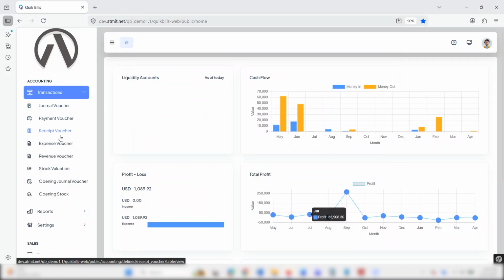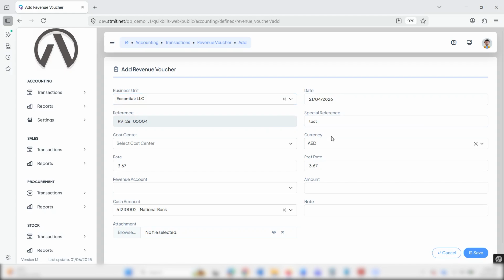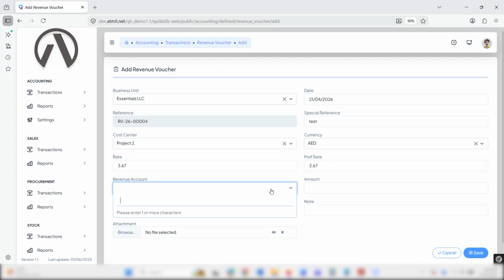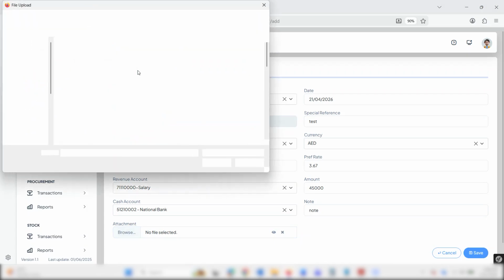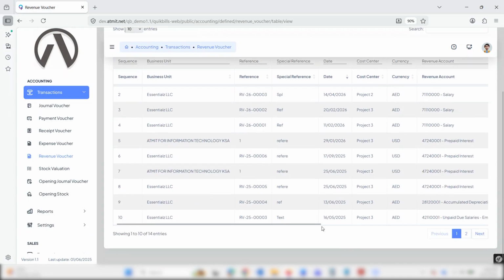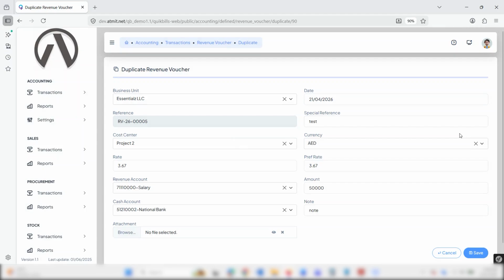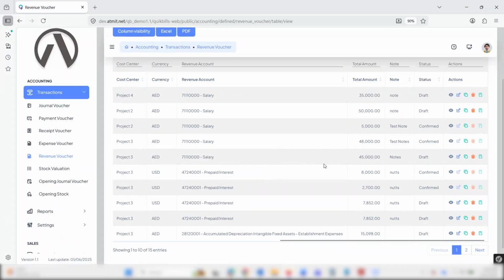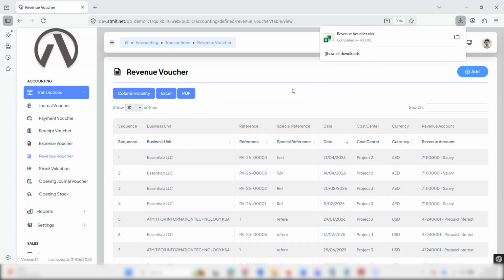Revenue Voucher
In this Video let us learn how to use the Revenue Voucher menu in QuikBills with this quick and easy tutorial.
This video explains how to record customer income and sales transactions accurately.
You’ll learn when to use a Revenue Voucher, how to enter payment details, and maintain proper accounting records.
Perfect for beginners, accountants, and business users using QuikBills for daily accounting operations.
Watch till the end for a simple step-by-step walkthrough and practical usage tips.